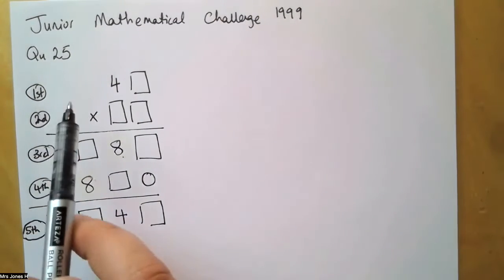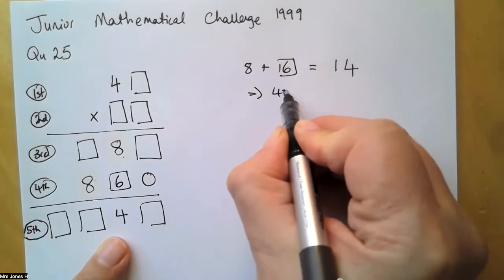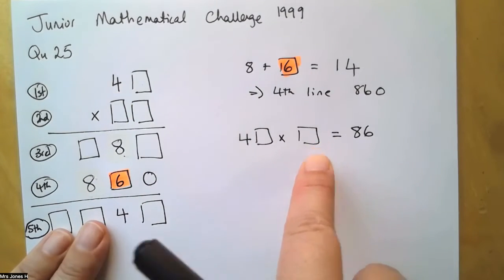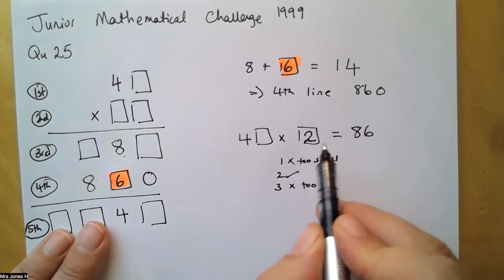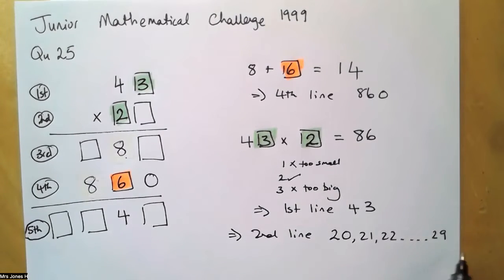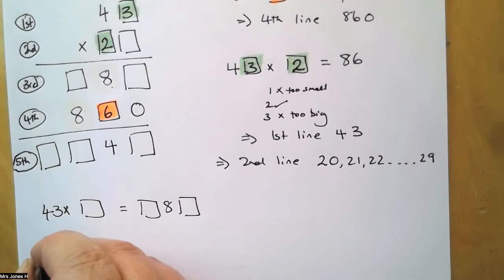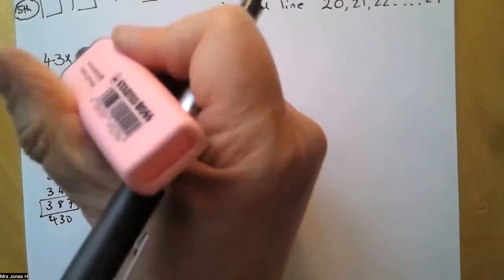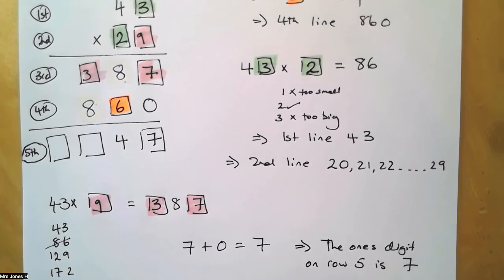Mrs J - JMC 1999 Question 25